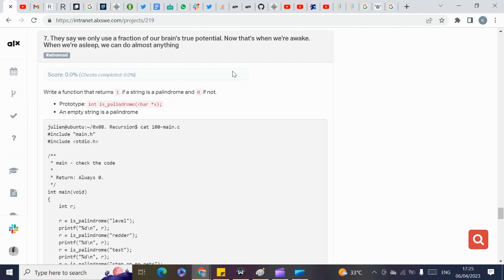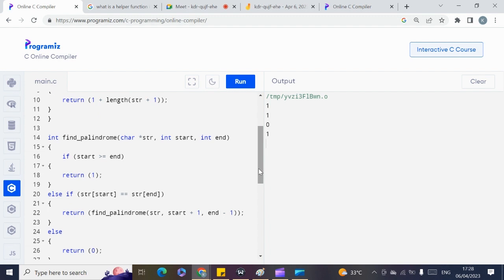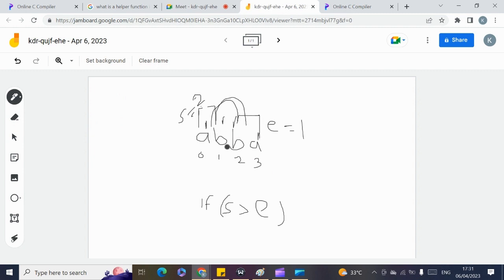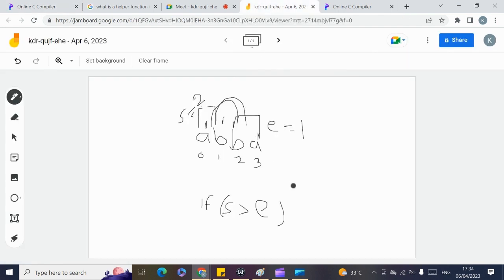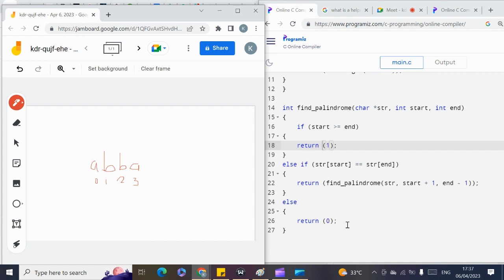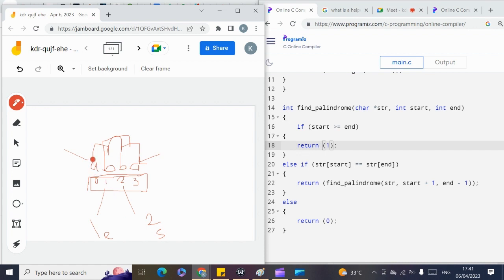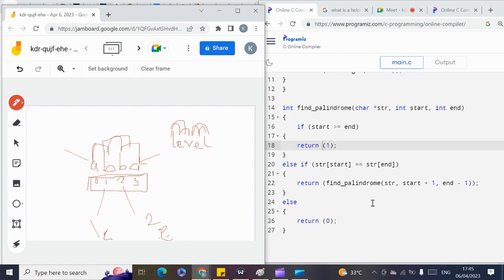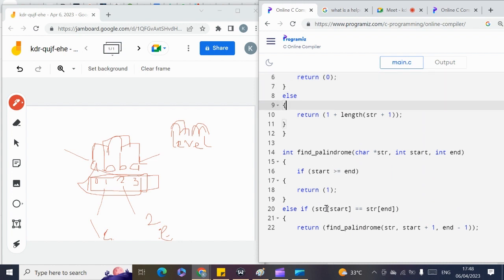Palindrome Explained Using Recursion in C Programming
checking to find if a string is a palindrome or not using recursion in c programming